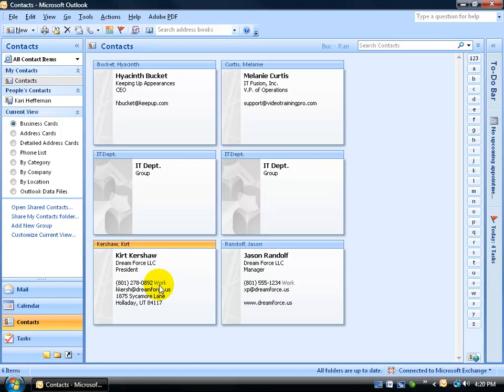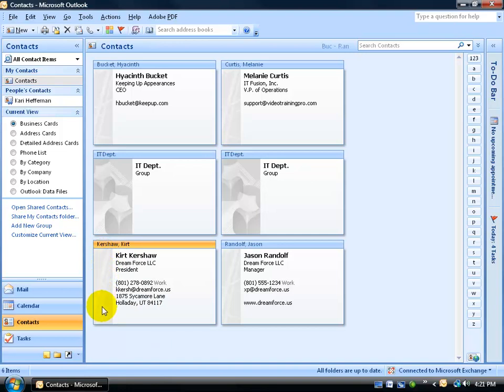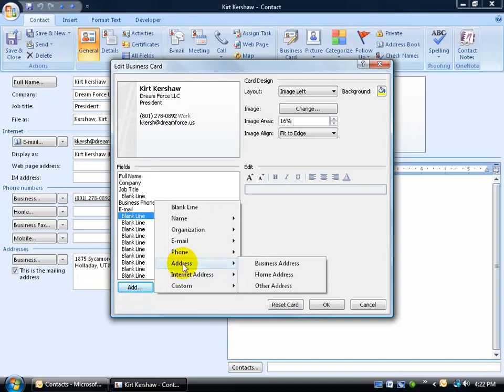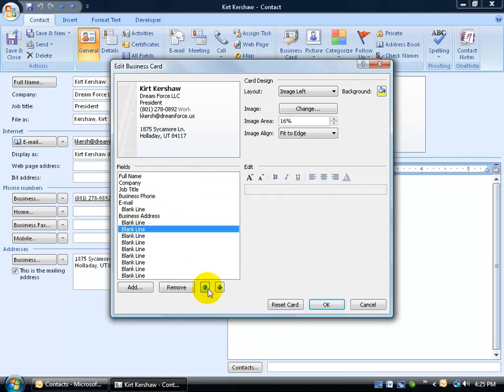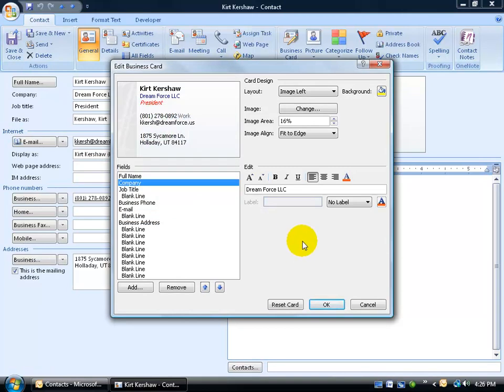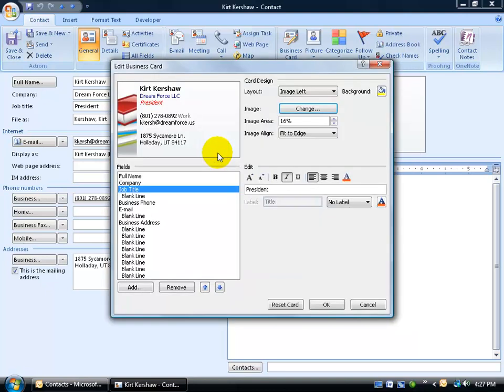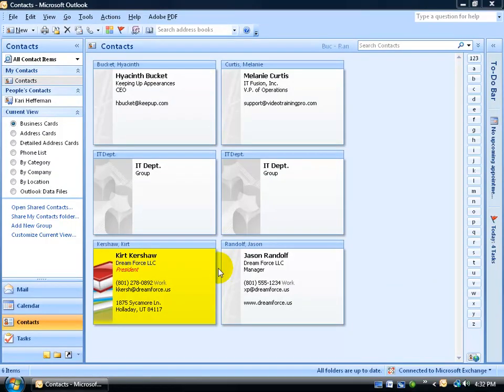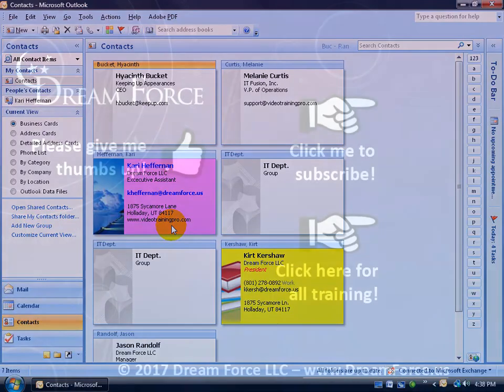Outlook 2007 Contacts: Electronic Business Cards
Outlook 2007 training video on how to create and forward on a contact as a business card, or known as an Electronic Business Card.